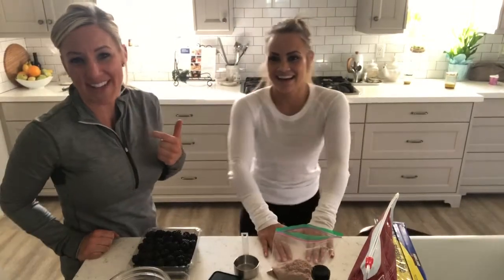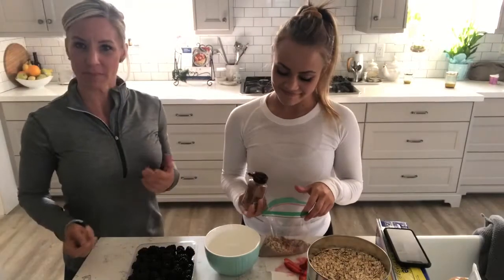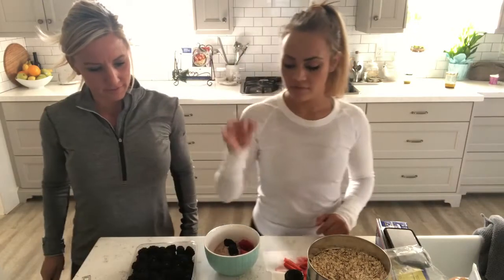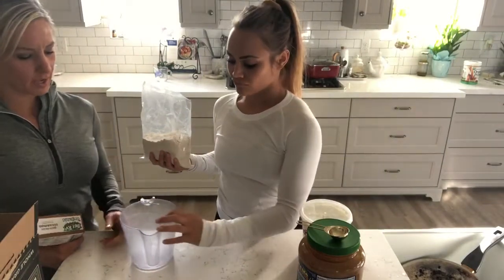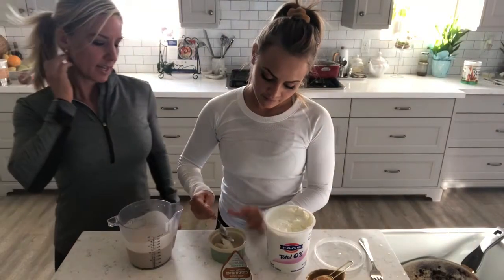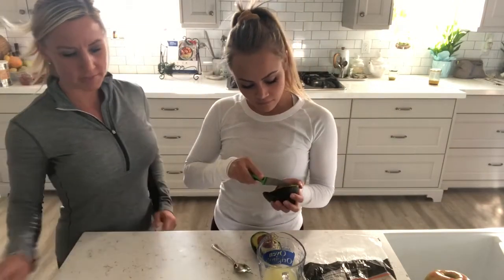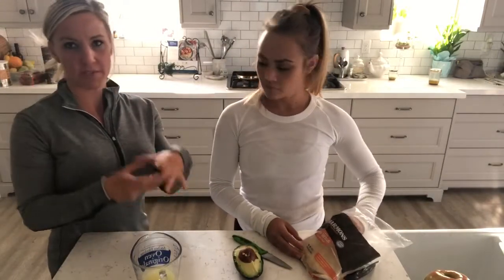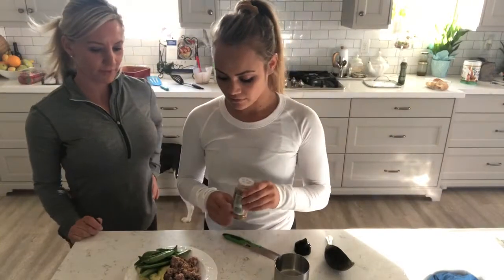MEAL PREP IDEAS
How to prepare portable and convenient meals that require minimal cooking.
Cooking in the Kitchen with Tia Thompson